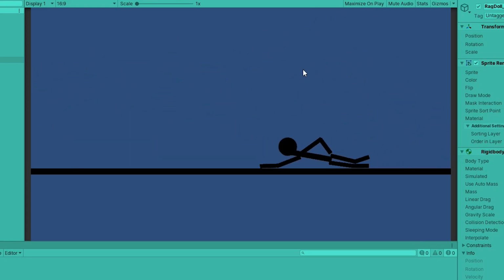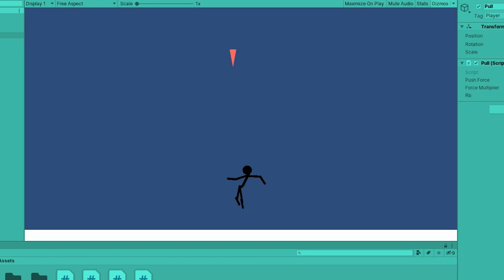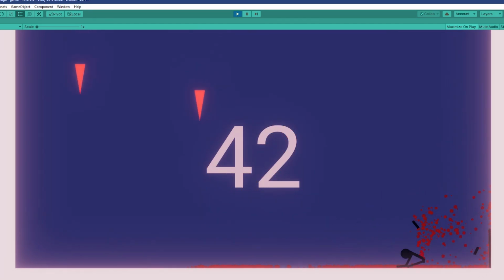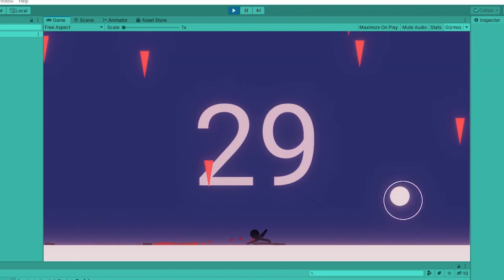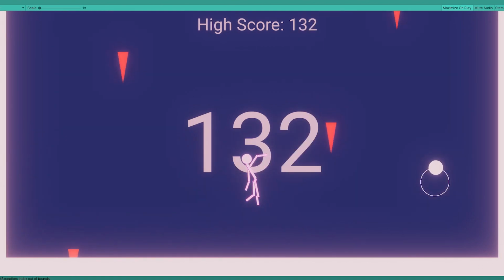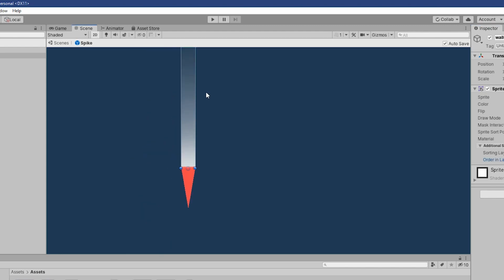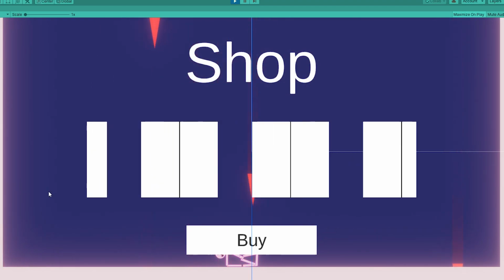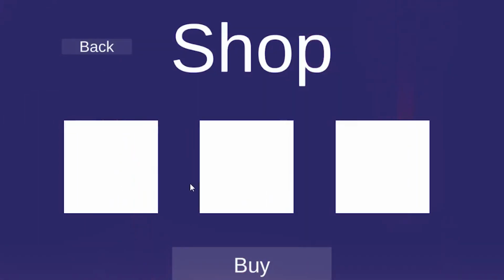Unity Game Development DevLog #1 - Rag Doll Dodge | Making my first mobile game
If you are interested in game development I stream on twitch daily come say hi :)

After uploading the video I realized the Audio is quite low, I will try to fix that for the next video!

I had always wanted to create a mobile game and upload it to the Google Play Store. Recently I decided not is the time I am going to do it and I started working on a little game. This video showcases my development progress from the very start!